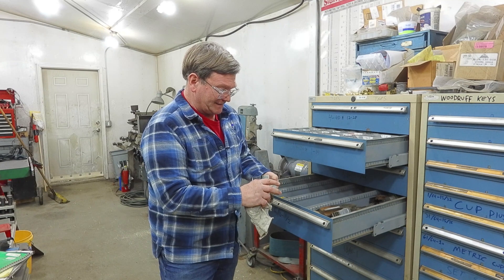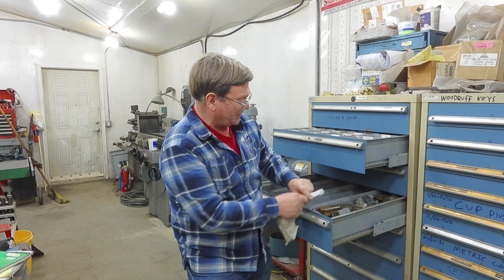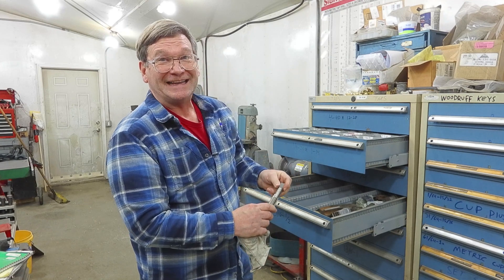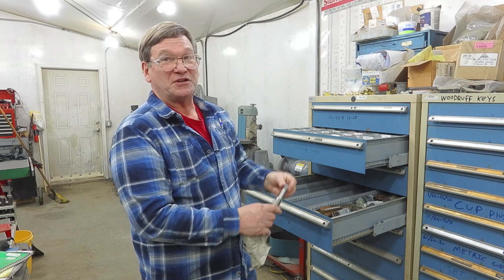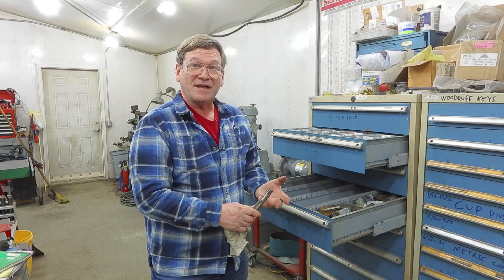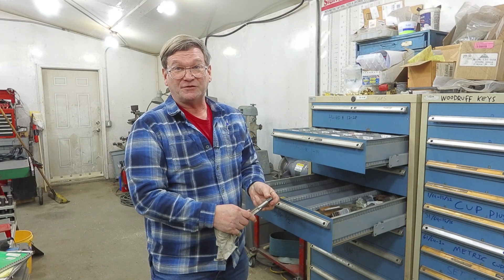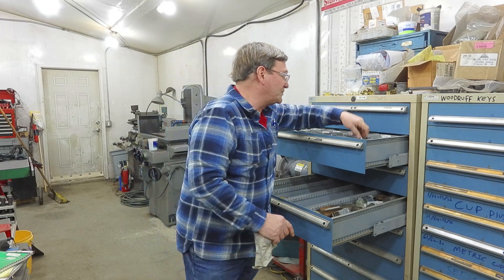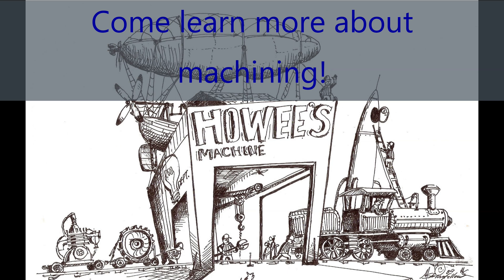Machinist's Minutes: Non-standard Taps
Some taps are less common than others.